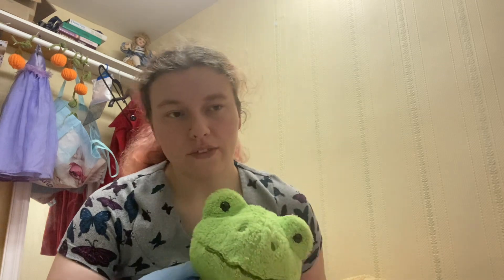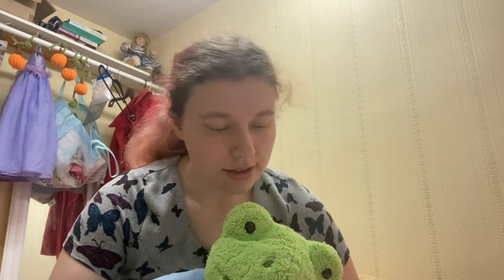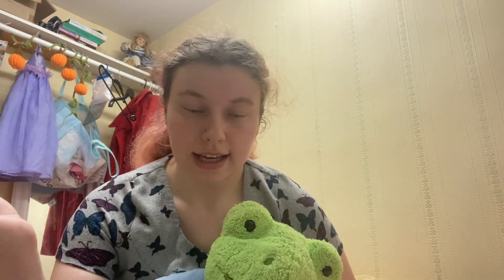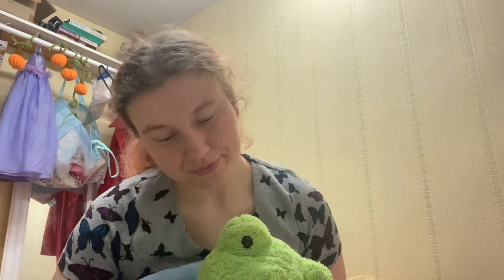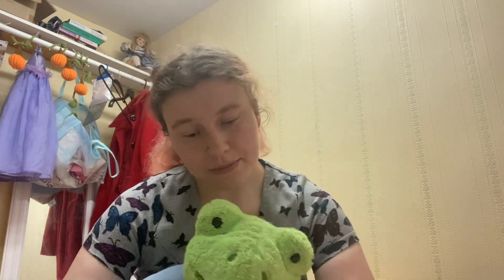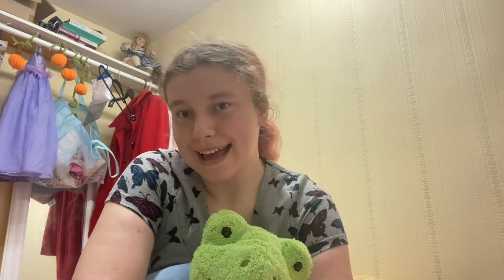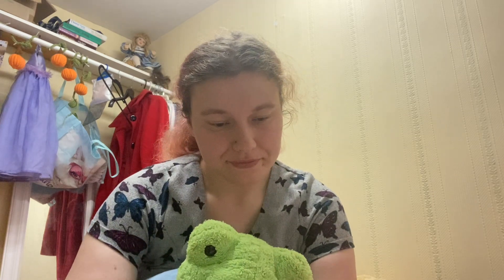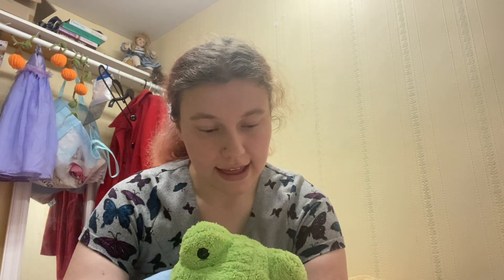20 Adorable Spring Crochet Ideas